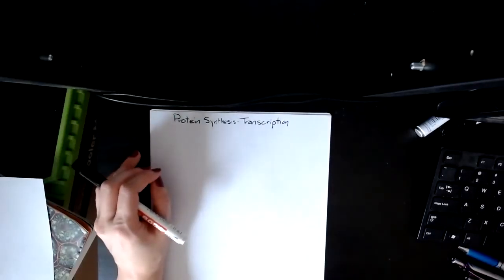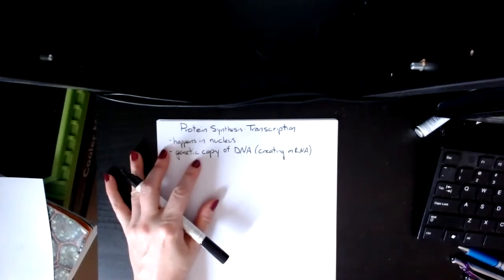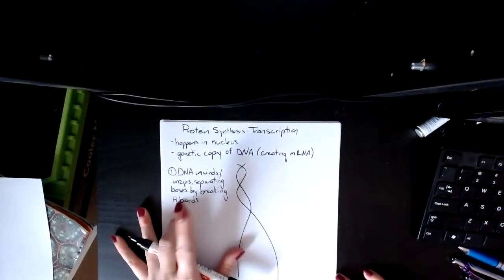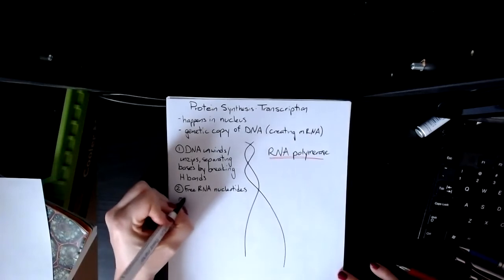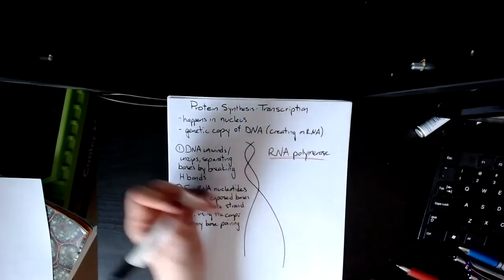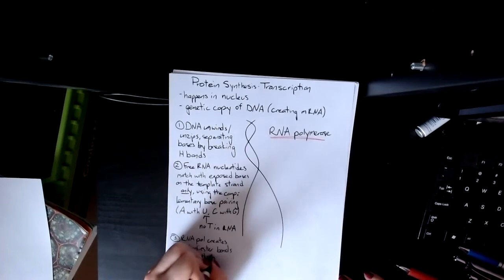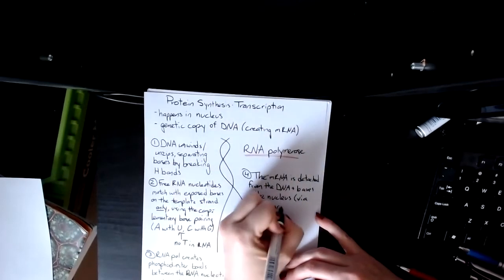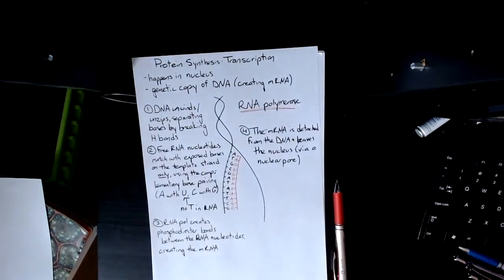Transcription (Protein Synthesis Part 1)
First video for the process of Protein Synthesis
Revision for Edexcel International As level biology